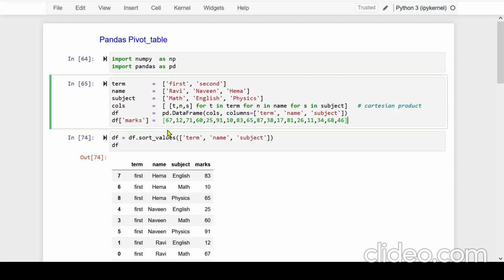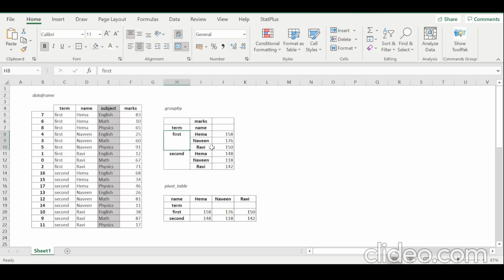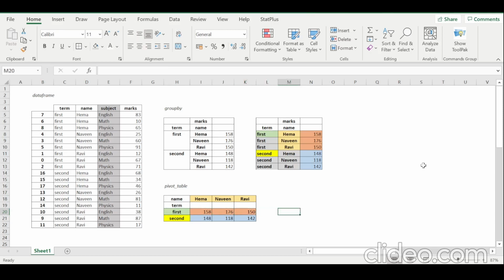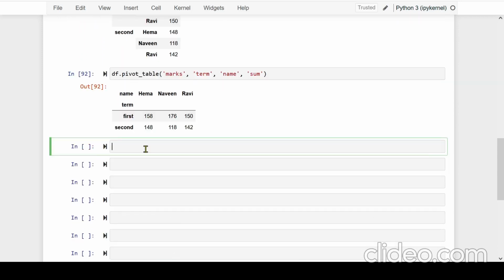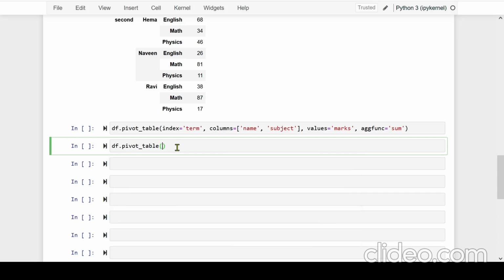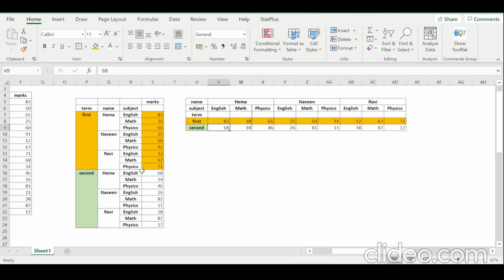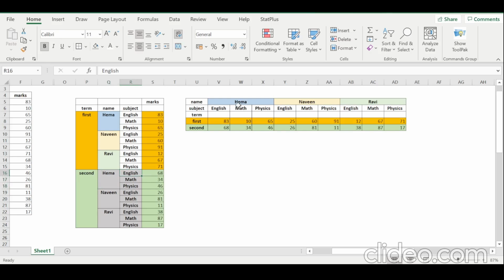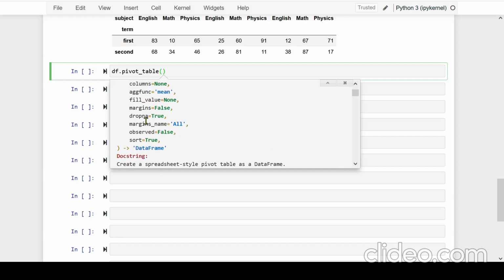Pandas - Groupby Vs Pivot_table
A detailed discussion on how a pivot_table output can be derived from the output of a groupby command